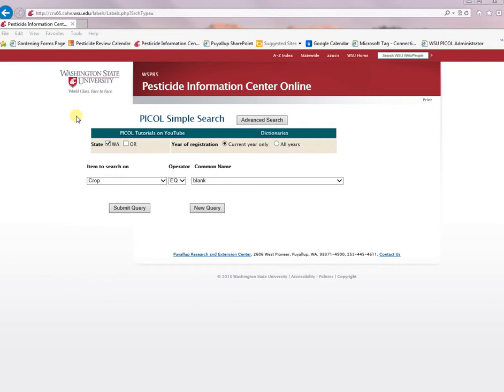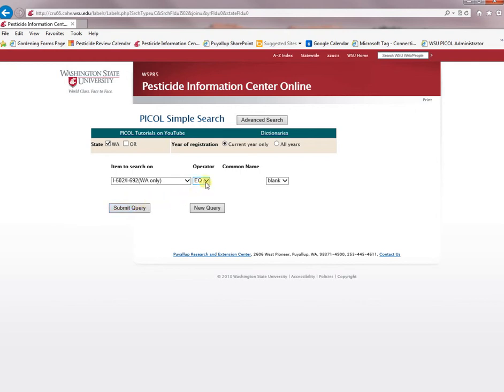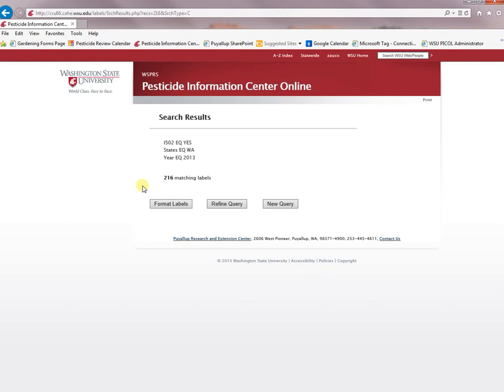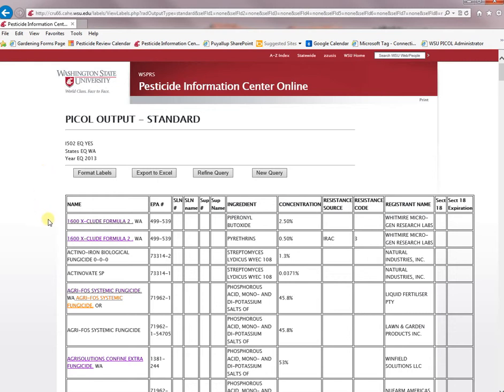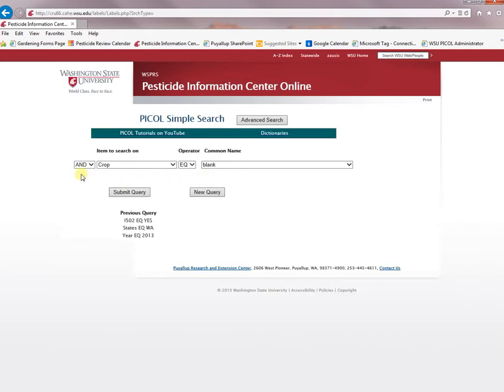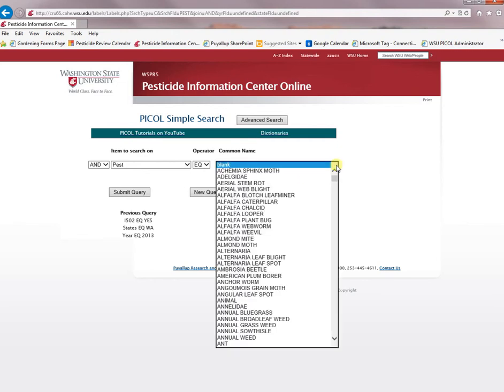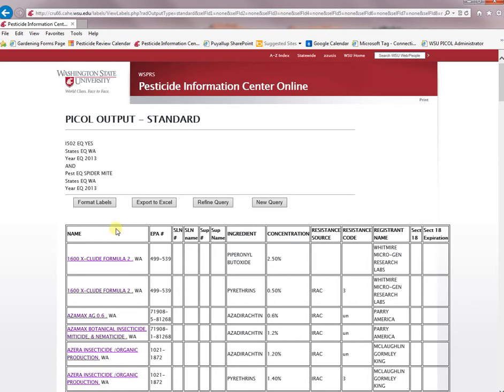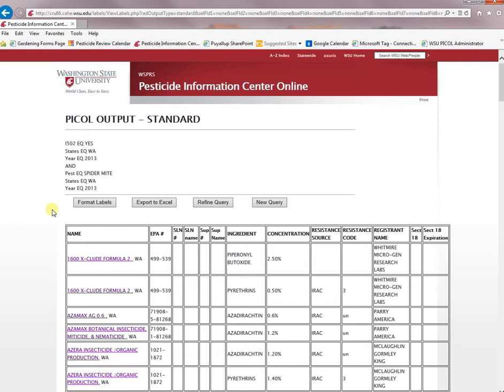2013 PICOL I-692 Tutorial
A short  tutorial in how to find pesticide labels deemed acceptable by WSDA for use under Initiative 692.